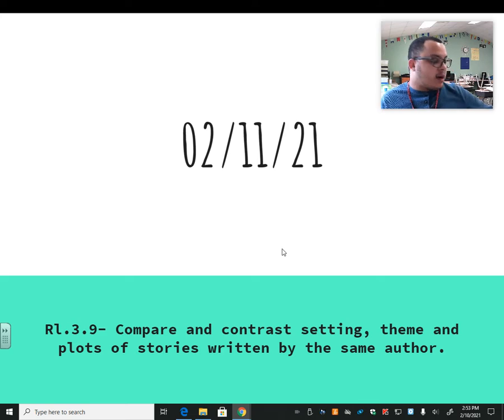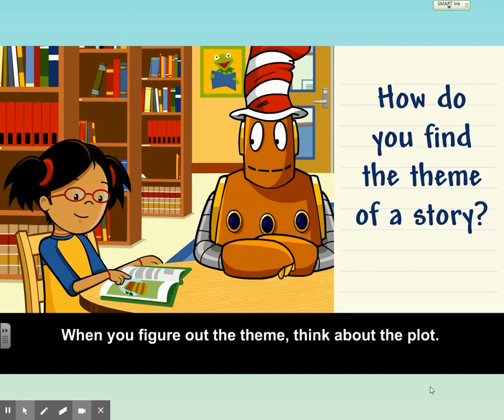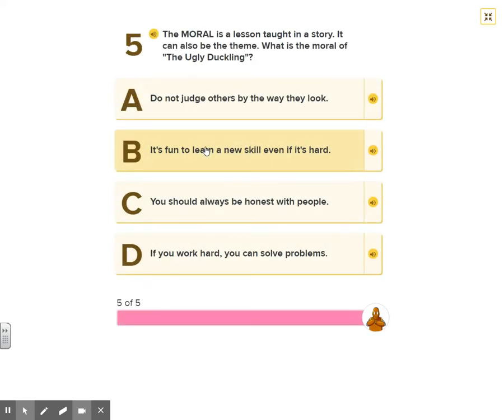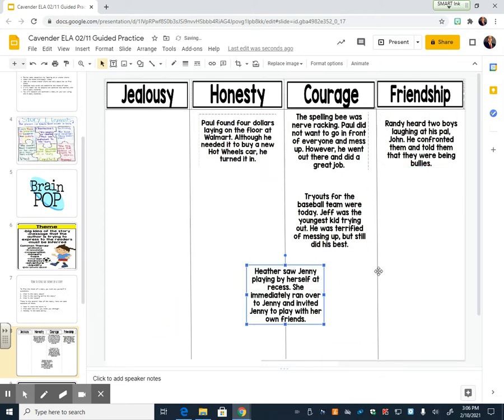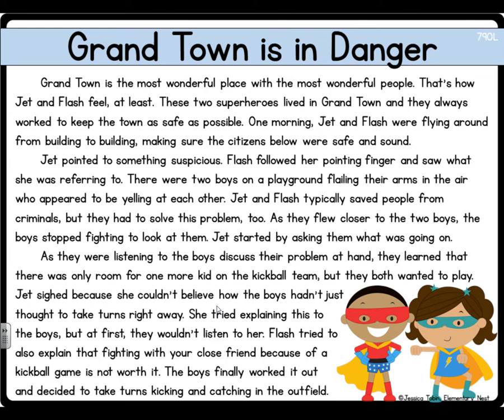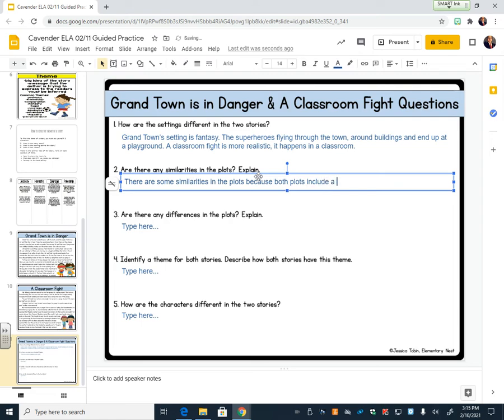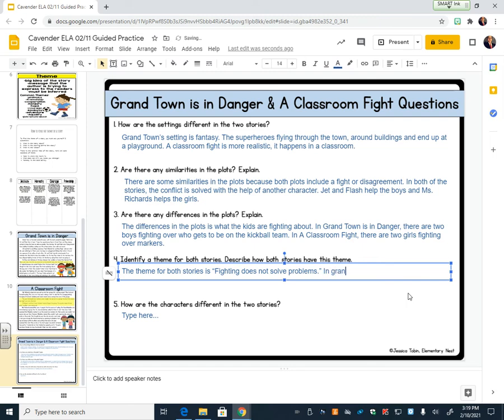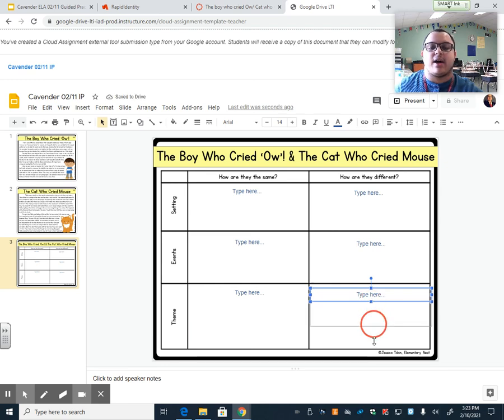Comparing 2 Stories 02/11